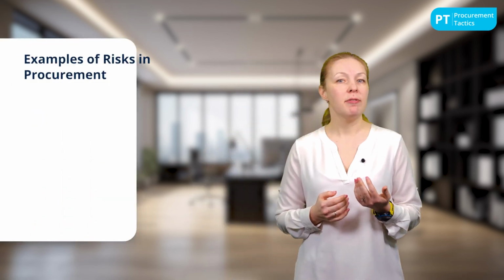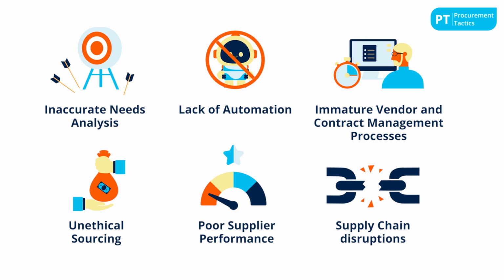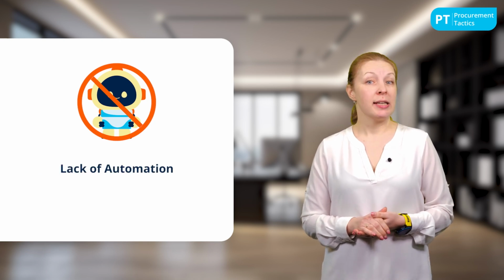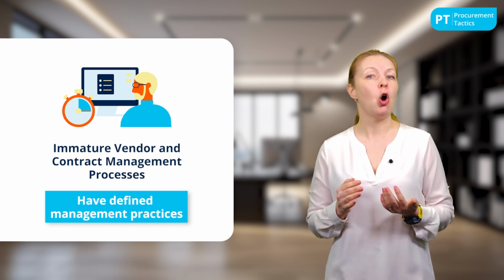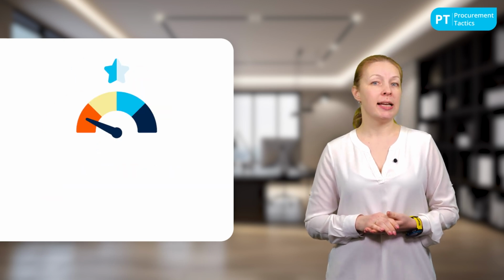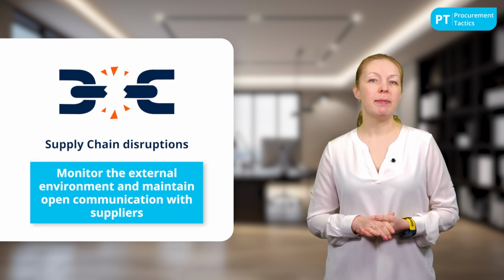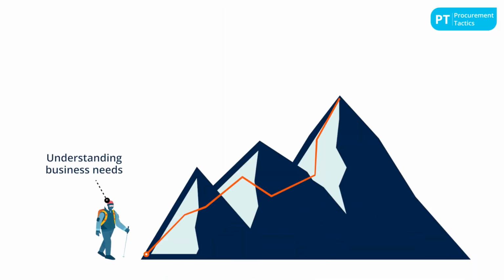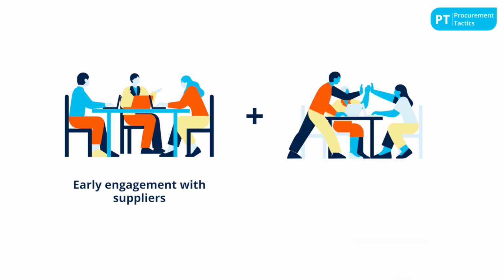Top 6 Procurement Risks and How to Manage Them | Essential Strategies for Seamless Process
Understanding and managing procurement risks is crucial for maintaining a seamless procurement process and safeguarding your organization's reputation.

In this video, we explore the top 6 types of procurement risks and provide practical strategies on how to mitigate them. Whether it's internal challenges like inaccurate needs analysis or external disruptions like supply chain delays, we've got you covered.

🔍 What You’ll Learn:

➡️ The significance of accurate needs analysis in procurement planning.
➡️The impact of automation on minimizing manual process risks.
➡️Effective vendor and contract management practices.
➡️Upholding ethical sourcing standards.
➡️Strategies for ensuring robust supplier performance.
➡️Navigating supply chain disruptions with proactive monitoring and communication.

By understanding these key risk areas, you'll be better equipped to enhance your procurement processes, build stronger supplier relationships, and ensure continuity in your operations.

👉 Don't miss out on this essential guide to mastering procurement risks!

📚 This lesson is part of the Risk Management in Procurement Course

📢 Join the conversation: What procurement challenges have you faced? How did you overcome them? Share your experiences in the comments below!